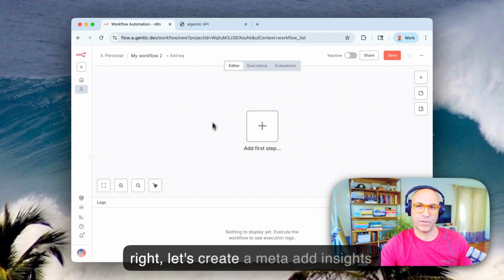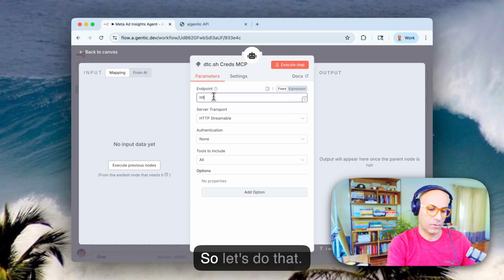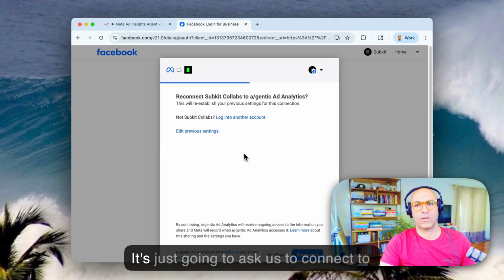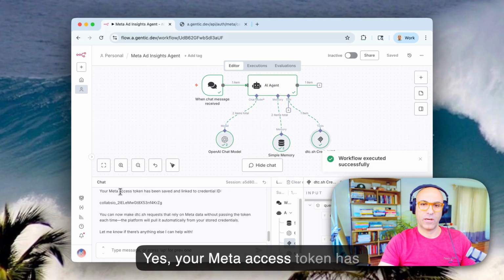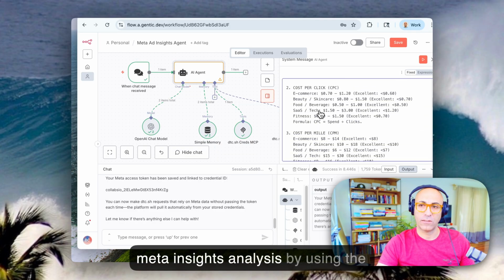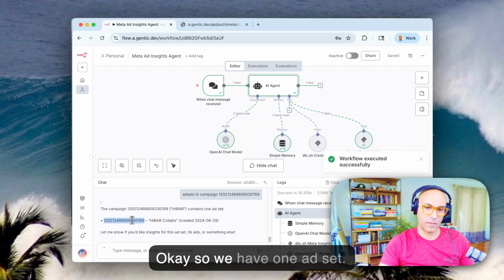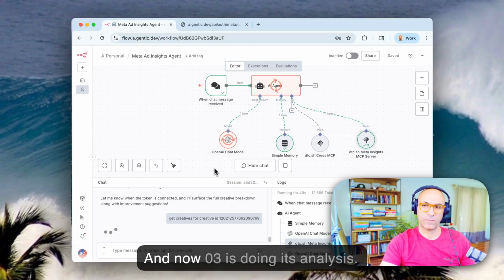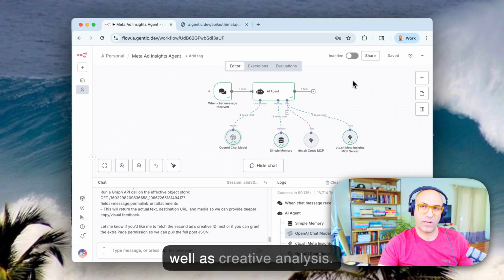Building a Meta Ad Insights AI Agent with n8n and dtc.sh MCP Servers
Learn how to build a powerful AI agent that analyzes your Meta (Facebook) ad campaigns using n8n, dtc.sh MCP servers, and OpenAI's o3 reasoning model.

- Set up an AI agent workflow in n8n with chat triggers
- Generate dtc.sh brand credentials using MCP servers
- Connect your Meta account and retrieve access tokens
- Fetch ad campaigns, ad sets, ads, and creative assets programmatically
- Analyze ad performance metrics and compare against industry benchmarks
- Examine ad creatives to identify high-performing hooks and copy
- Use OpenAI o3 for advanced reasoning over advertising data

**Tools Used:**
- n8n (workflow automation)
- dtc.sh MCP servers (Meta ad insights integration)
- OpenAI o3 (reasoning model)
- Meta Ads API

- Pull complete ad account data including campaigns, ad sets, and individual ads
- Retrieve and analyze ad creatives (images, copy, hooks, descriptions)
- Get detailed performance insights (impressions, clicks, CTR, conversions)
- Leverage AI to analyze what's working and what's not in your campaigns
- Scale your ad testing with data-driven creative analysis

**Perfect for:**
- Digital marketers running Meta ad campaigns
- E-commerce brands optimizing their ad spend
- Marketing agencies managing multiple client accounts
- Anyone wanting to automate ad performance analysis